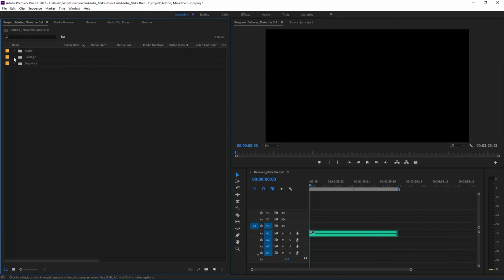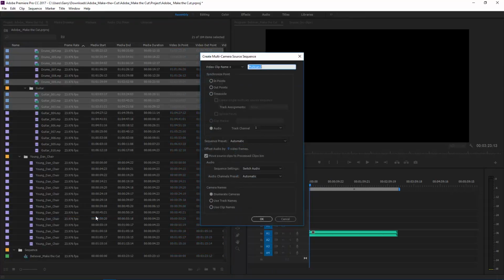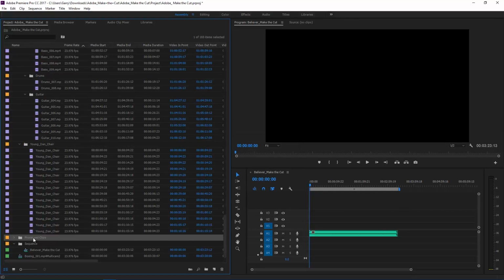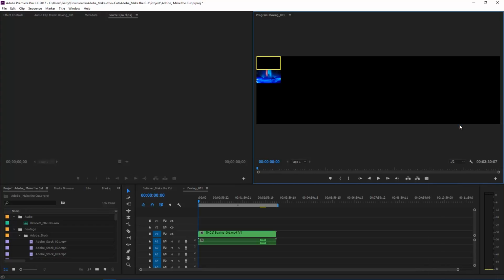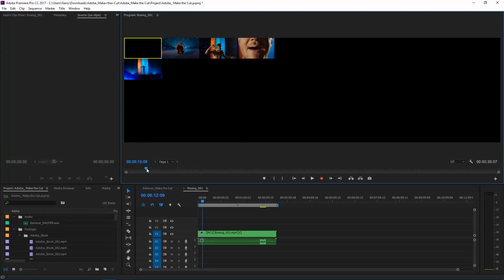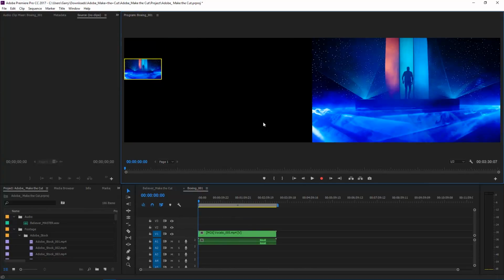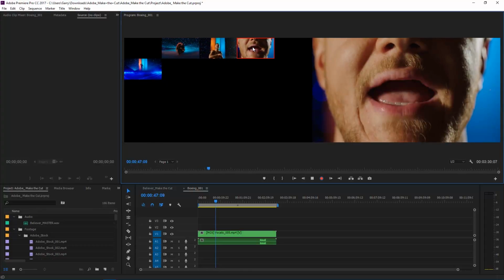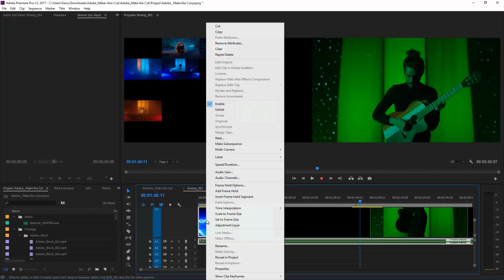Adobe Premiere CC Multicam Tutorial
Learn how to use Adobe Premiere CC 2017 to create a multi-cam sequence for a music video project. Get a free Creative Cloud member account
You can skip the credit card info section.

To access project files, register for Adobe's Make the Cut video contest and download the project assets and trial version of Adobe Premiere CC.